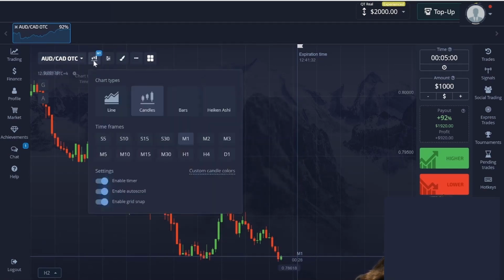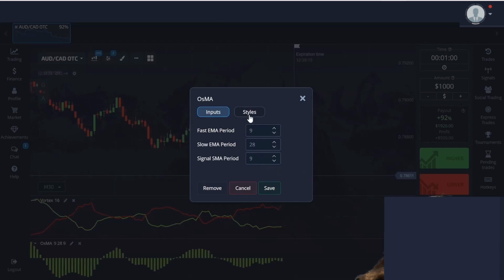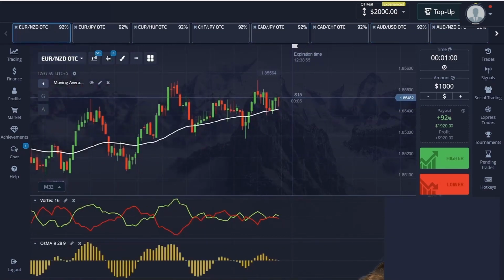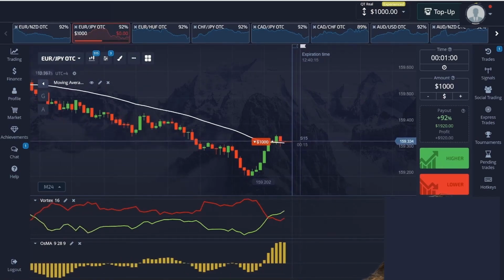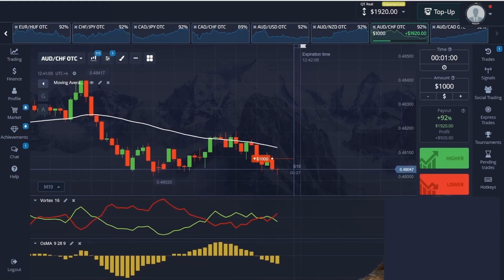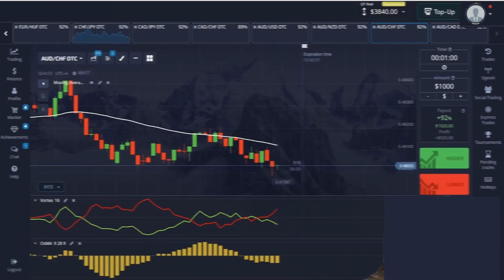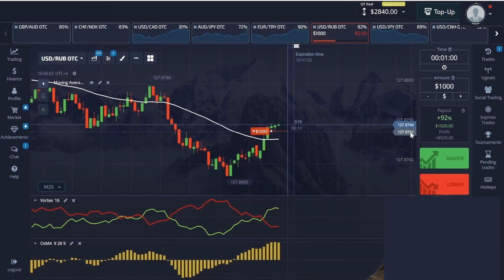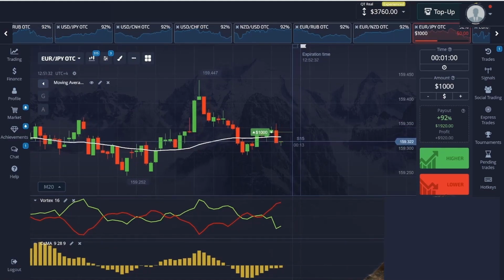100% Accurate OsMA and Vortex || OTC Trading Strategy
Hello everyone, In today's video, I will show you a sophisticated strategy that I use in both real and OTC markets and it is amazingly effective. Also, the method comes with several different indicators that I rarely use in other strategies. These indicators are: OsMA and Vortex. I set fifteen second candlesticks and trade time interval of one minute.